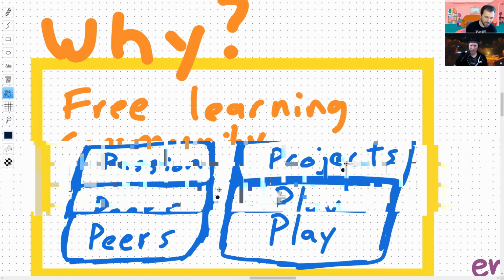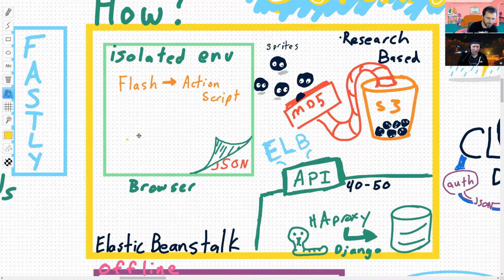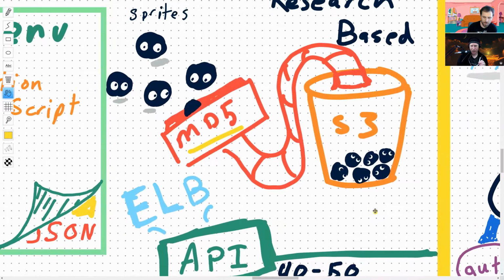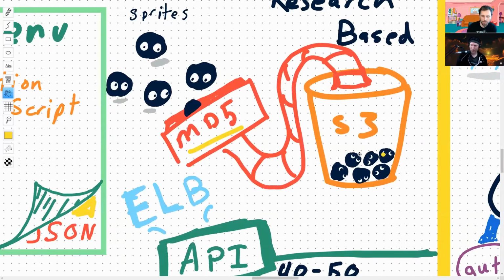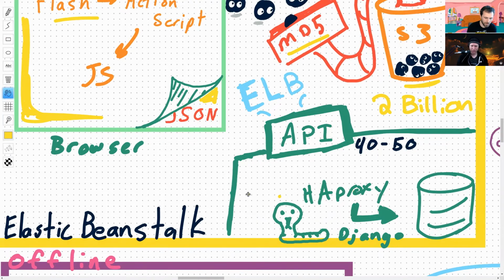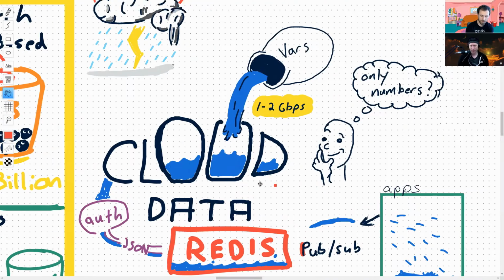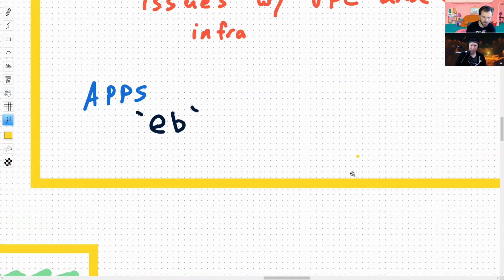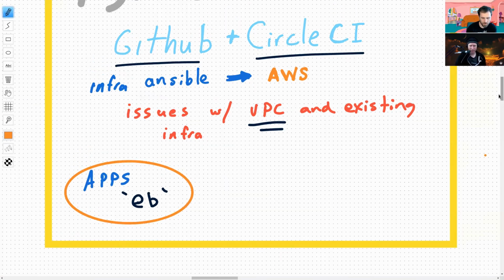Whiteboard for MIT Scratch application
In this episode of SketchFormation I talk to Colby about what infrastructure is required to run scratch.mit.edu

It was really cool to see what technologies they used for the website as well as how they enabled and measured offline access to the application.

We talked about what tools they used to build the application, how they store data for sketches, and how they do upgrades.